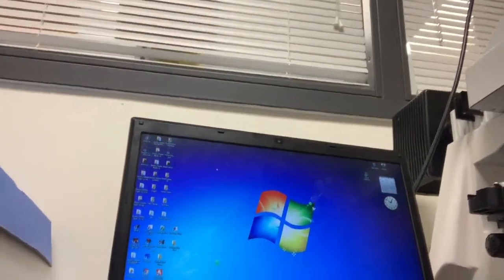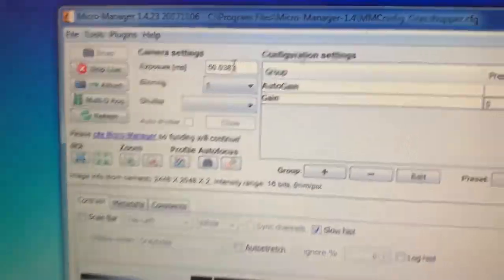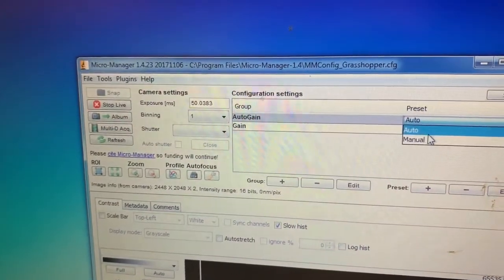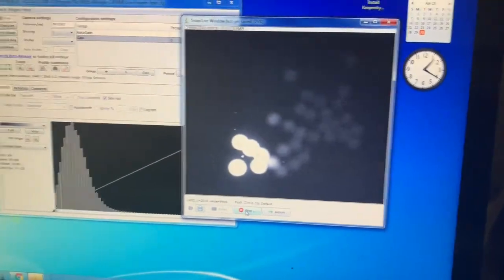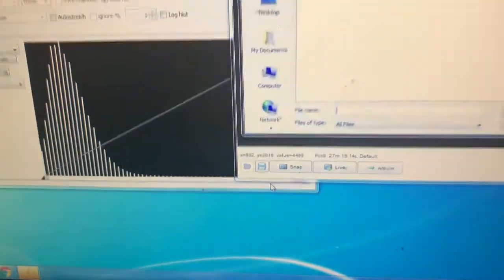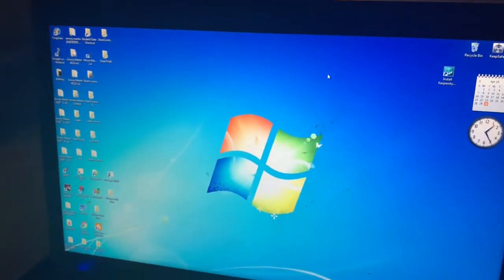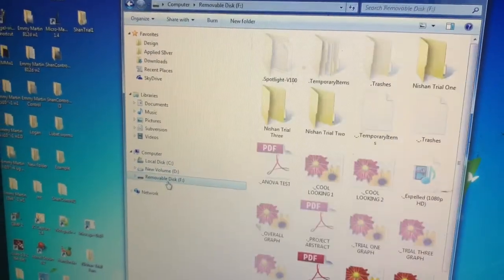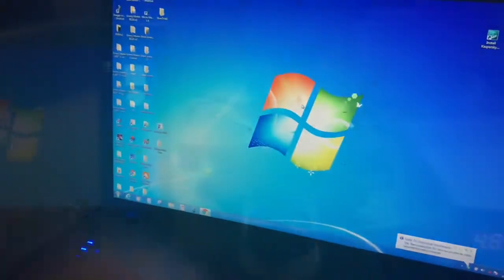Using the Fluorescent Microscope ASR Student Tutorial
This is an Intro Video into using the Fluorescent Microscope for new ASR students. For those of you who chose C. elegans as your model organism, this will be a helpful video to show the process of seeing the neurons.